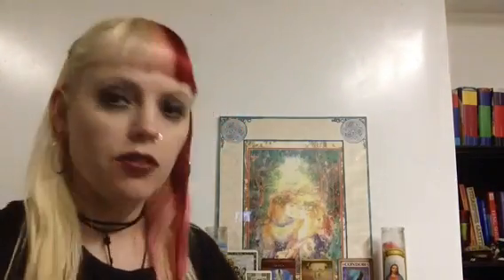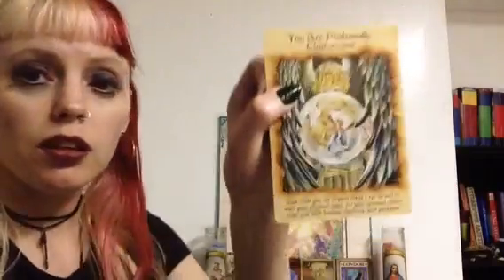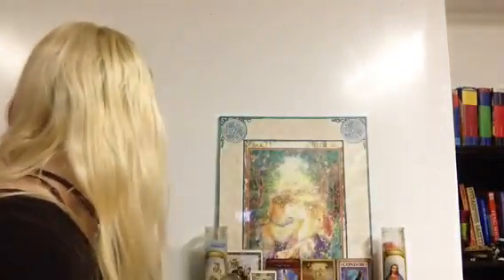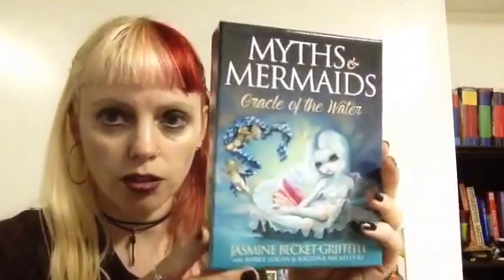My Oracle Cards